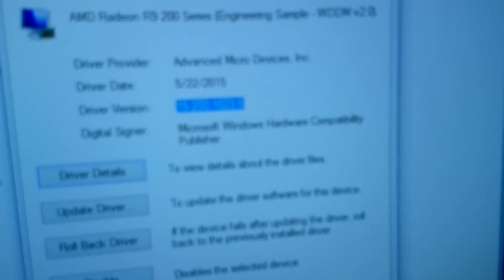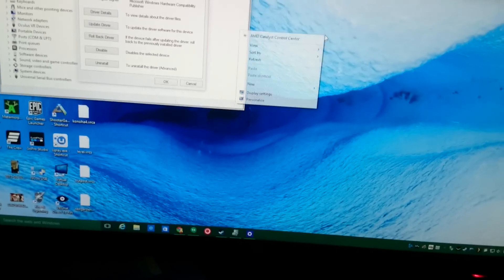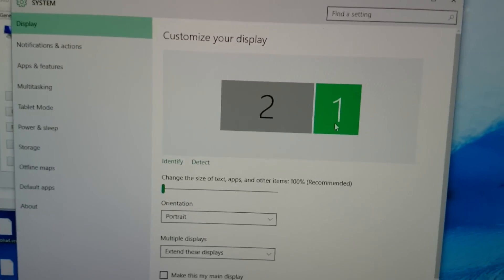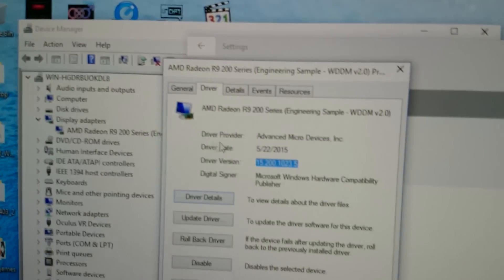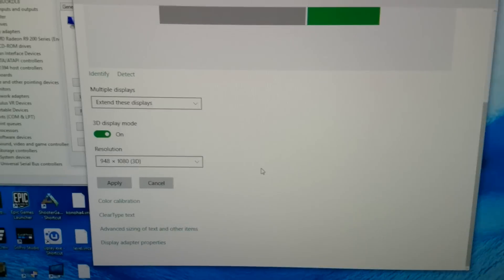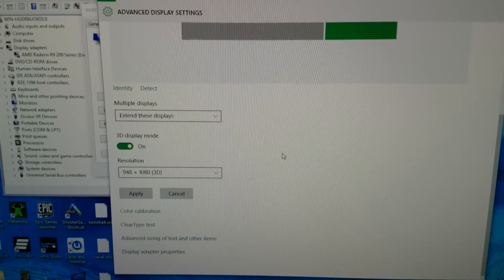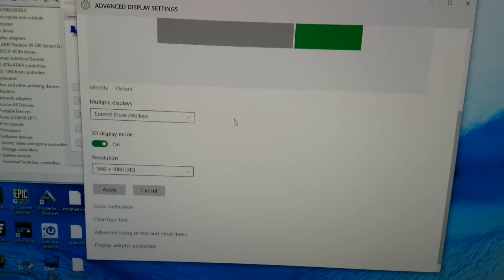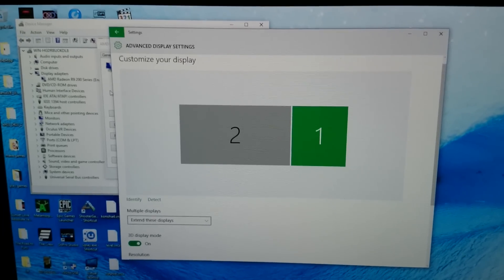Oculus dk2 directx 12